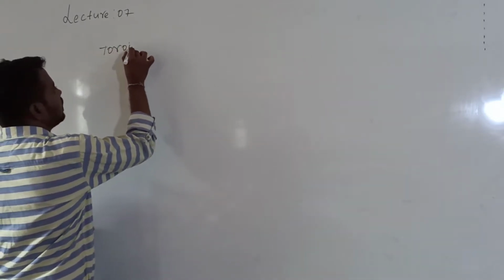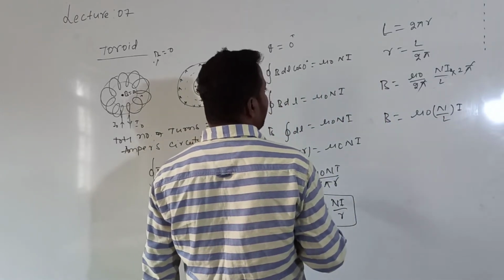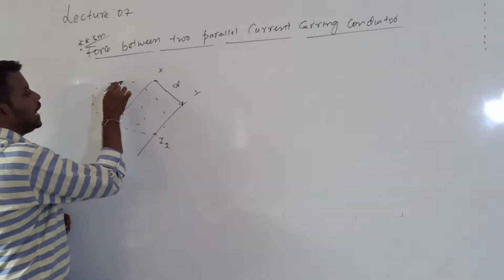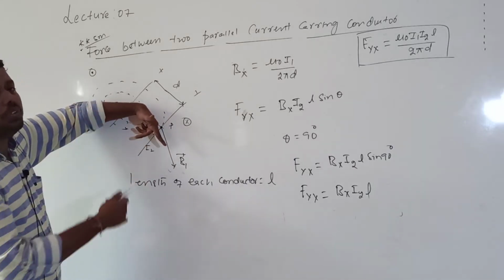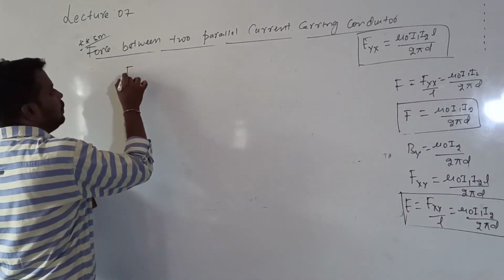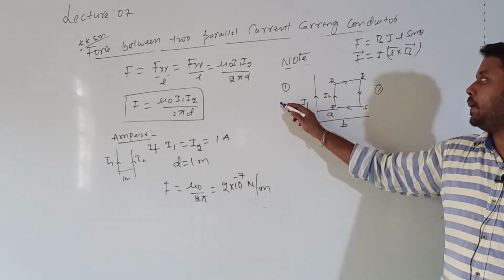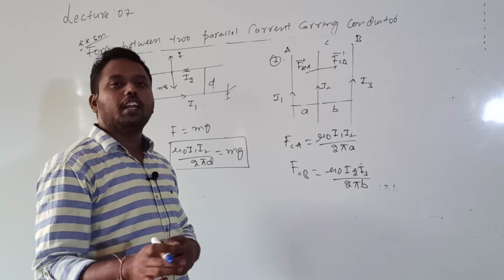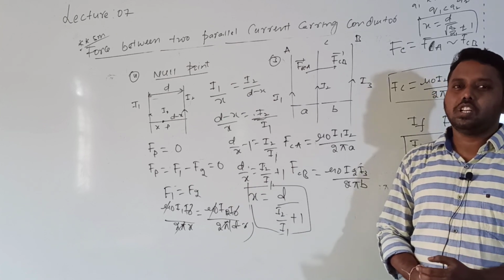LECTURE - 07 | II PUC PHYSICS | MOVING CHARGES AND MAGNETISM | BY ASHOK SIR